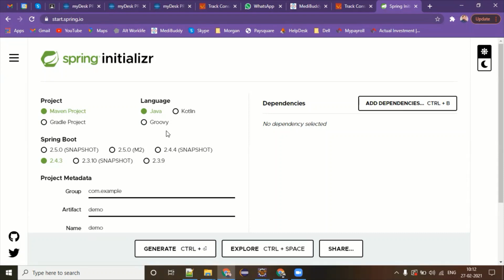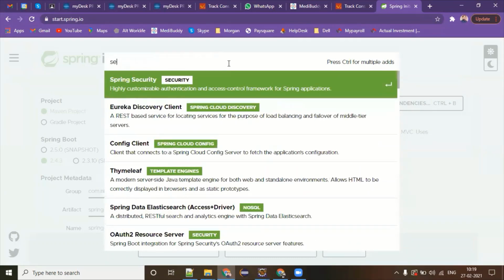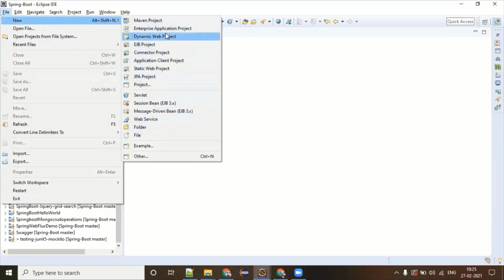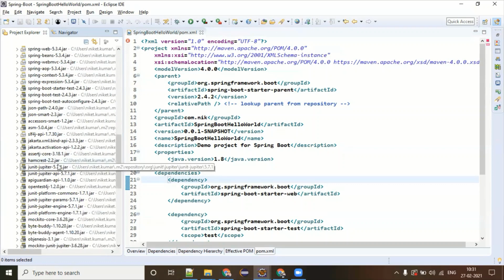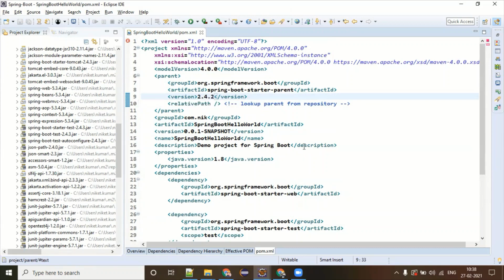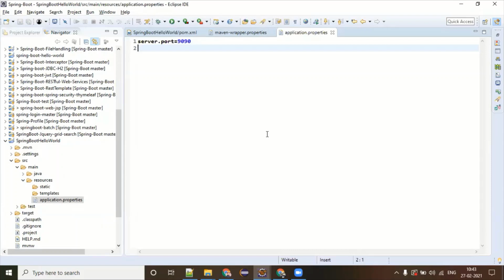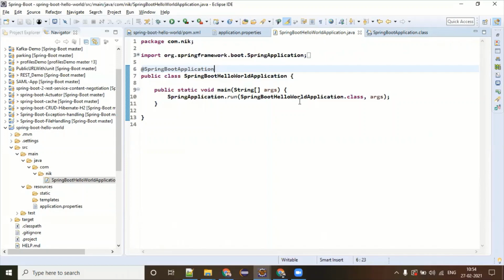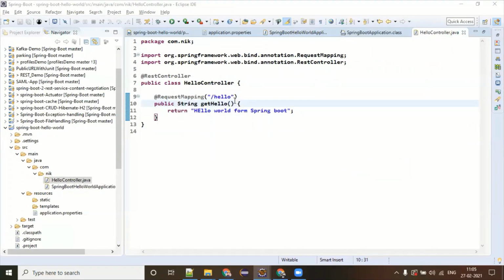Spring boot Hello world with Spring initializer from scratch -part 2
Spring boot Hello world with Spring initializer from scratch